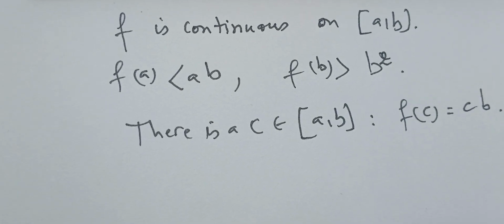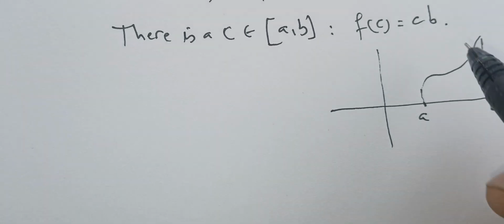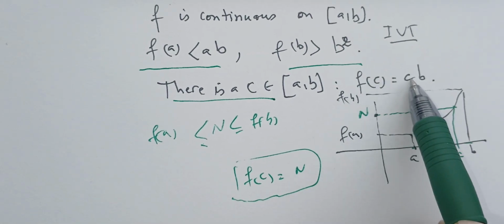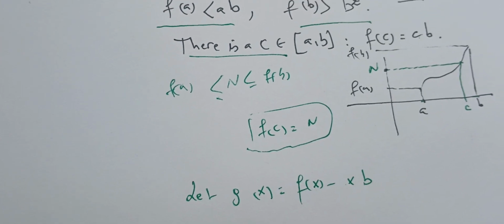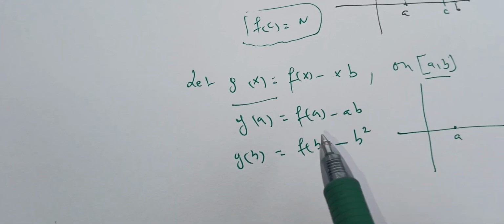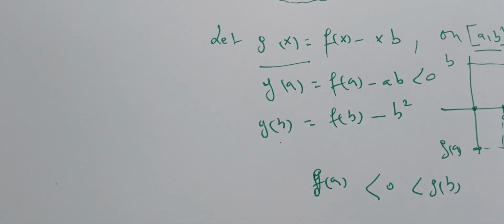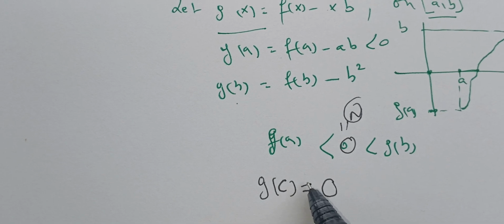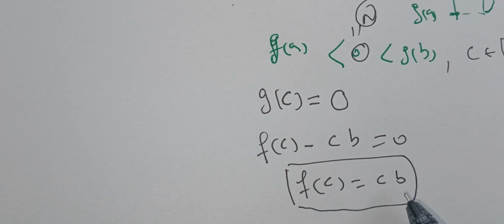How to use the intermediate value theorem in proofs. An example of IVT is given.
The intermediate value. Theorem, How can we apply? The intermediate value theorem. What's the meaning of the intermediate value? Theorem maths olympiad education mit calculus chemistry python physics howtosolveolympiadmathproblem examples of the intermediate value. Theorem, How can we use the intermediate value? Theorem to prove that there is some zero of the function. What's the meaning, what's the what can we in? How can we interpret the intermediate value theorem? How can we prove the intermediate value? Theorem What are the conditions to apply the intermediate value theorem. What's the meaning of the internet value? Theorem in concrete examples, how can you use the intermediate value? Theorem, when F is not containerless so assume that F is contain with, how can you apply? The intermediatives value. Theorem to prove the existence of roots and zeros of functions. Why the mean value or the intermittent value theorem is very important. Uh, another proof of the intermediate value theorem, do we need anything to prove the intermediary, theorem? How can we prove the interim? Intermediate value, theorem. Bkack pen red pen. MVT THEOREM, IVT THEOREM PROOF
ap calculus examples ...advanced calculus.